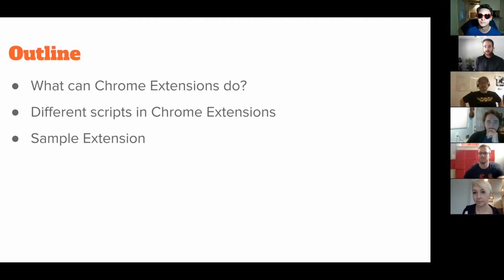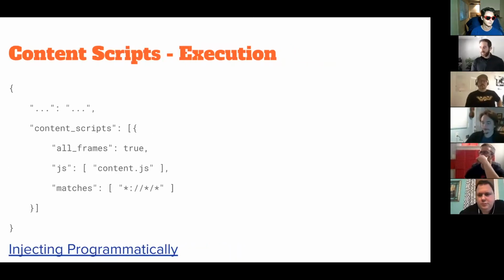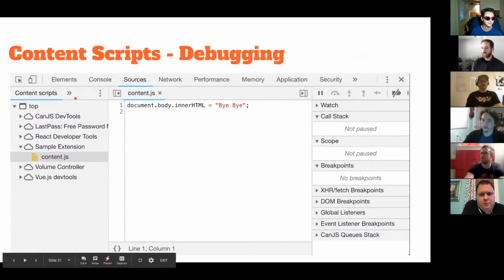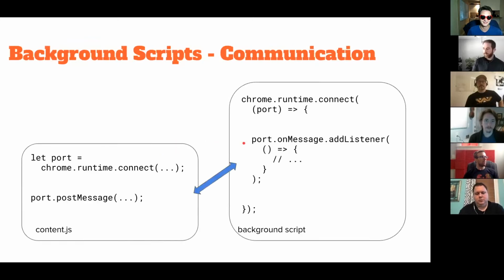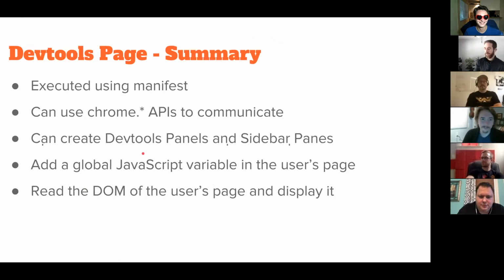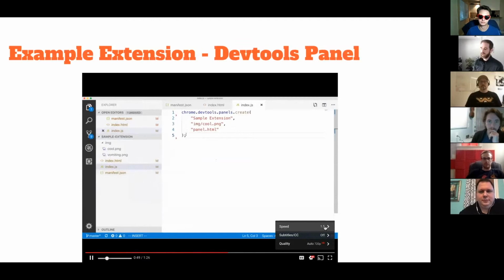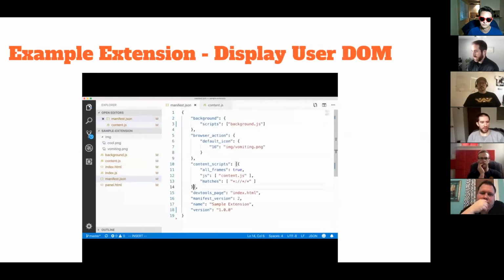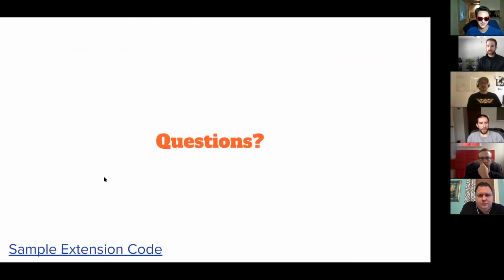Intro to Chrome Extensions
Chrome Extensions allow you to extend the browser by adding new tabs or panels to Chrome's DevTools, adding items to the right-click menu, overwriting the content of an entire page, and more.

Kevin Phillips explains the different types of scripts that power Chrome Extensions and how you can use them to build your own extension.